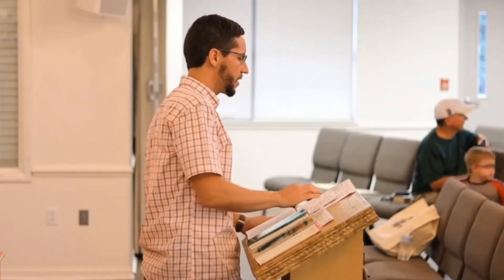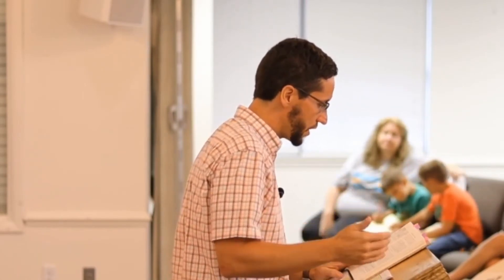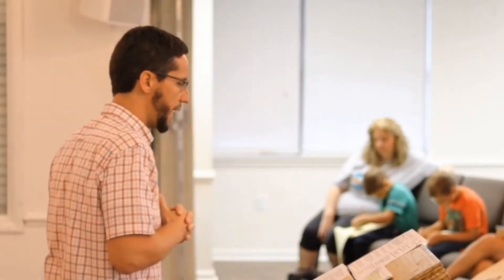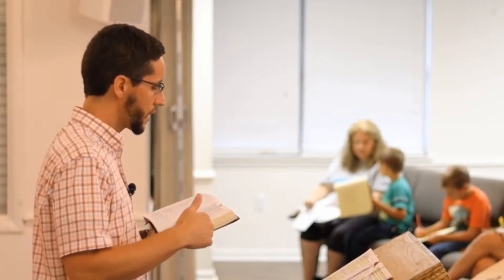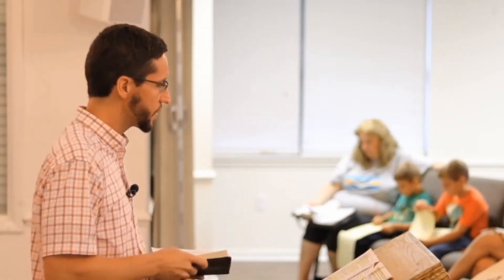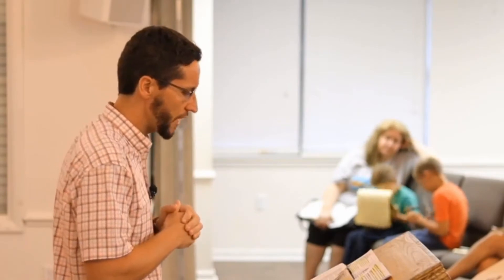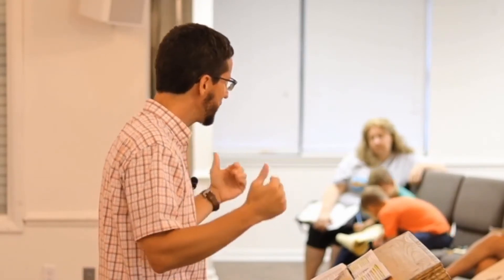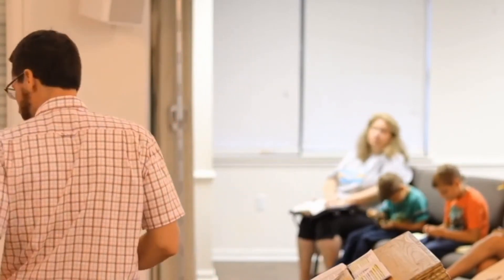Wed, Aug 26 of 2020: 8 Evidences of True Revival (Psalm 85 cont.)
For more information about Reformation Baptist Church and for related resources,